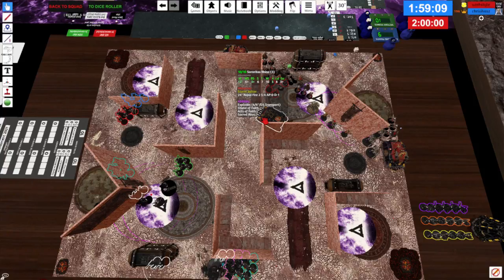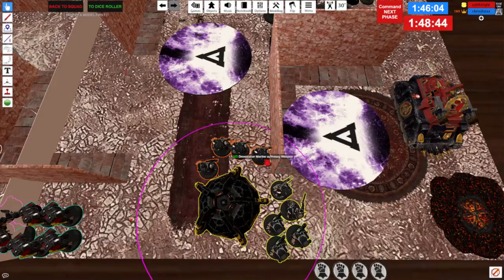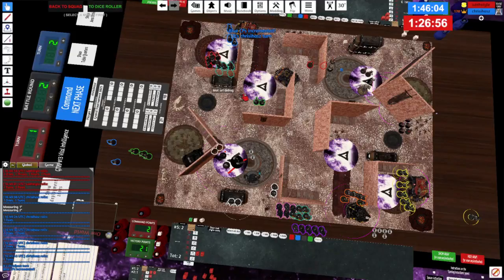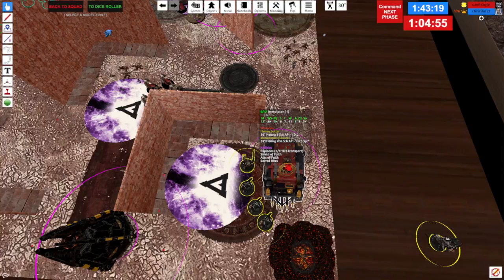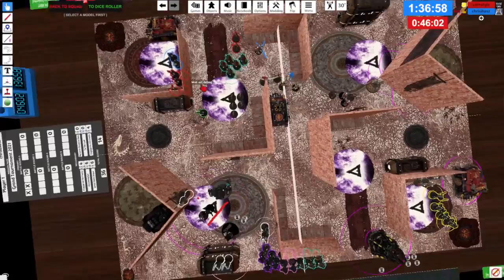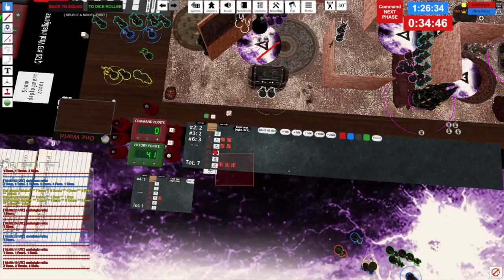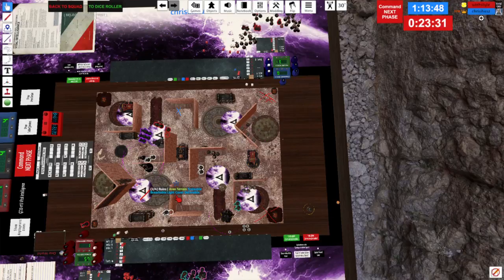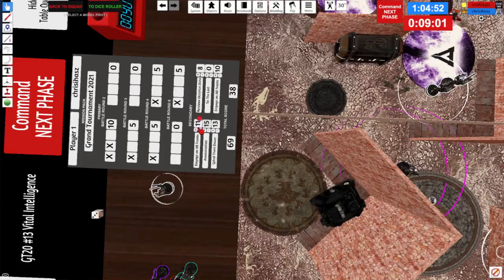IronHands vs Sisters --Alpha League Season 10 WH40k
Let's roll some sixes!